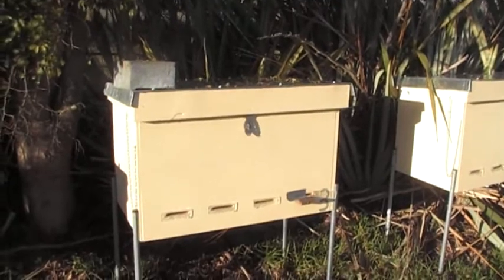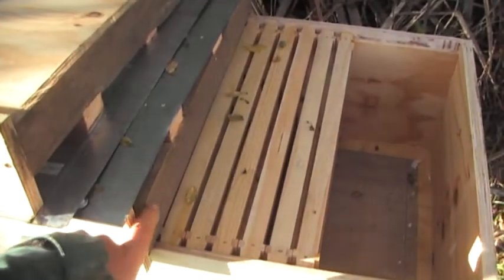Beehive design - Plan B(ee)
After experimentation I've applied what I've learnt.  Plan B modifications to the long hive to allow standard parts to fit for supering, feeding, and queen rearing.